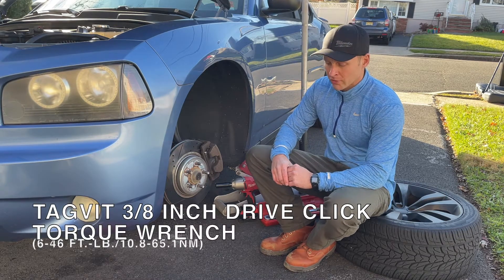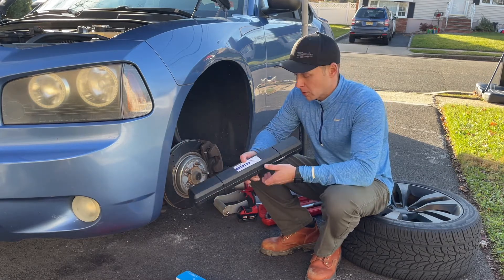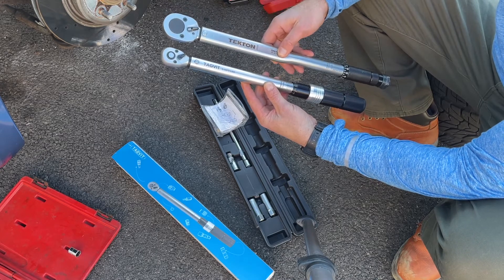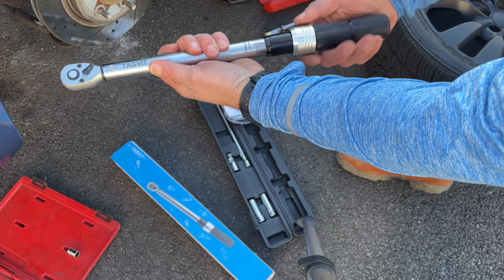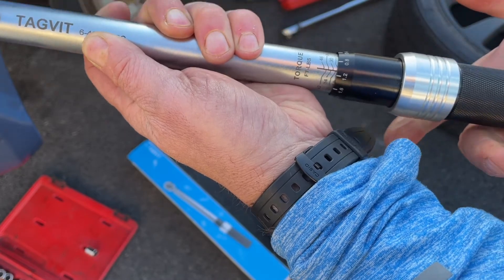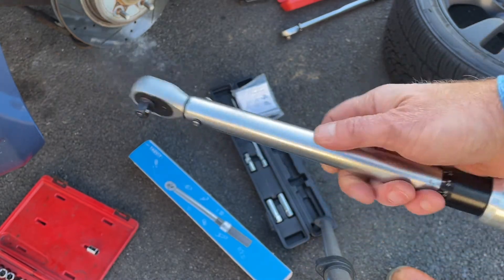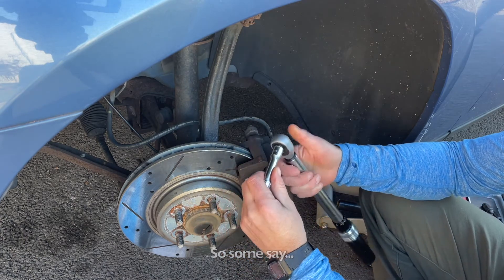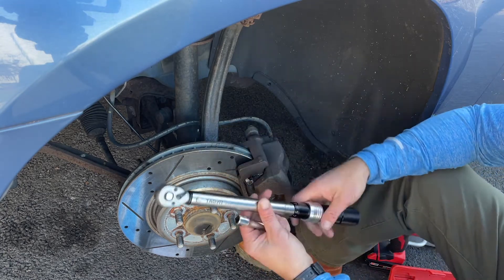REVIEW and How To Use - TAGVIT 3/8 Inch Drive Click Torque Wrench KIT (6-46 ft. lb)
TAGVIT 3/8 Inch Drive Click Torque Wrench (6-46 ft.-lb./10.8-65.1Nm) with Magnetic Spark Plug Socket, Extension Bar and Universal Joint for Bicycle, Motorcycle, Car Maintenance

【± 3% High Accuracy】The torque range of industrial-grade torque wrench is 6-46 ft.-lb./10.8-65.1Nm, Each torque wrench has been fully calibrated and tested according to DIN ISO 6789, ISO 6789 and ASME B107.14M, and has a separate calibration certificate. Using a torque wrench helps to extend the life of components and prevent damage due to over-tightening.
【High Quality & Durable】The professional 3/8 Inch Drive torque wrench is made of wear-resistant, rust-proof chrome vanadium steel, which is comfortable to hold, non-slip and anti-corrosion. Nm and FT-LB dual scales adopt laser technology, which are clear and easy to read, not easy to wear, and are suitable for most use occasions.
【Easy To Use】 When the adjustable torque wrench set reaches the preset torque value, the torque wrench will make a "click" sound, which you can hear or feel, reminding you to stop applying force to prevent excessive torque from damaging your items. When not in use, please adjust the wrench to the minimum torque value to extend the service life of the torque wrench.
【Dual Direction Torque Wrench】The paddles on the head of the torque wrench kit can be used at any time to adjust the direction of use, so that the wrench can be used in both clockwise and counterclockwise directions to meet your different operating needs. Widely used in car spark plug replacement, bicycle and motorcycle maintenance, equipment installation, electrical engineering, product assembly, etc.
【5 Pcs Torque Wrench Kit】The package contains 1*3/8" High precision torque wrench, 1*25cm extension bar, 1* universal joint, 1*14mm spark plug socket, 1*16mm spark plug socket. We provide a tool box for your convenience Storage and carry around.